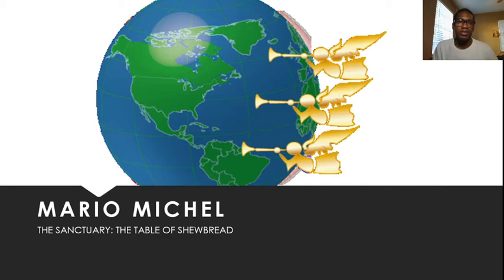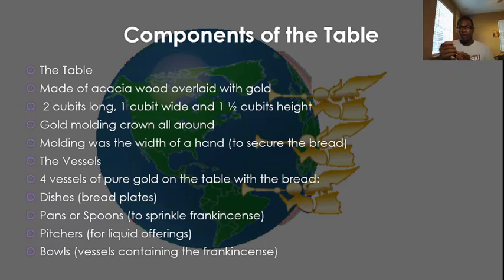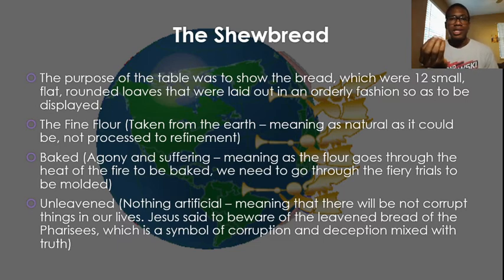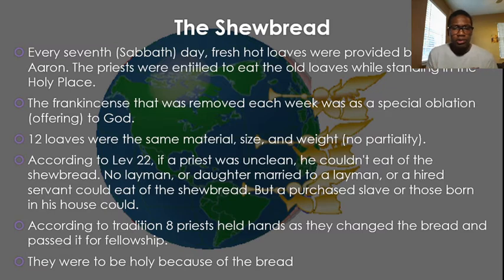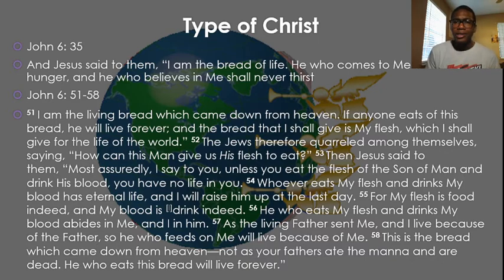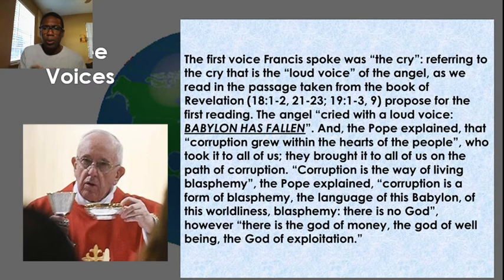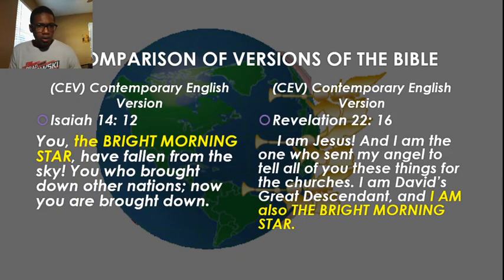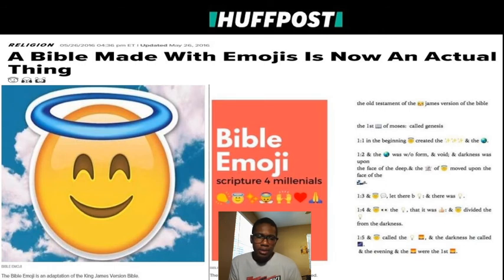The SANCTUARY THE TABLE FOR SHEWBREAD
It is very important to read, study, and eat the SHOWBREAD GOD has provided for us, that way we are not deceived by the leavened bread of the devil. The table for showbread tells us that the Word of God is the bread that gives and sustains our lives. So I encourage everyone to take the time to eat it daily and be strong in God's mighty power.